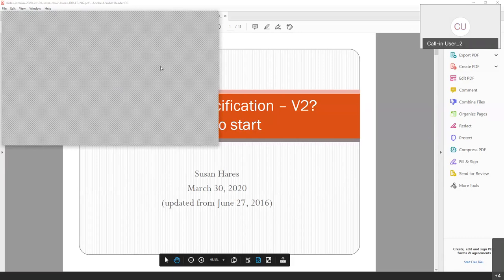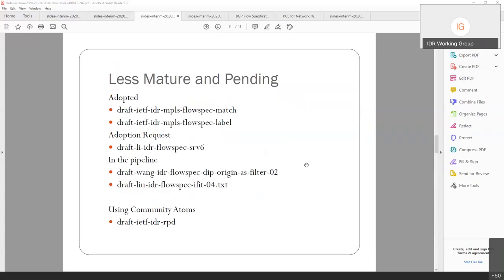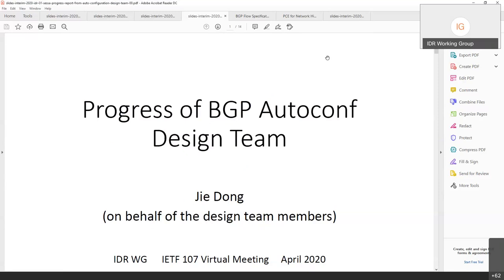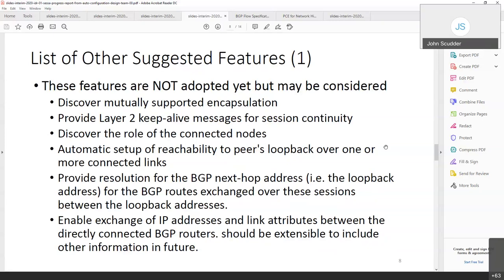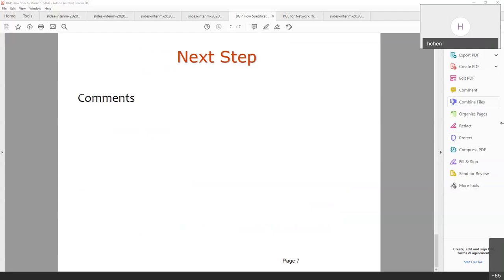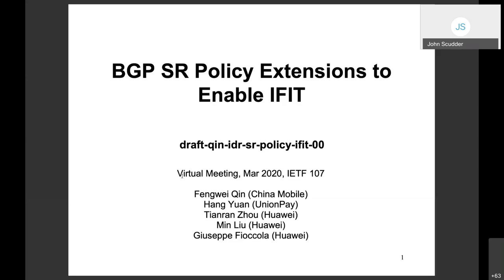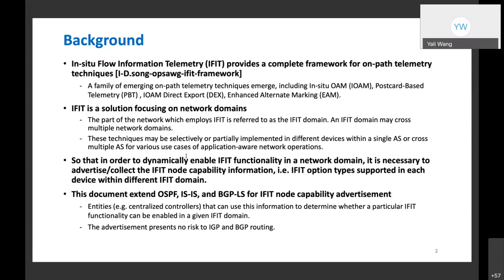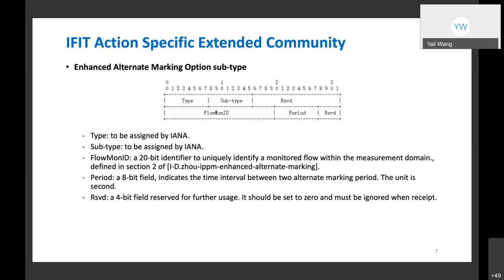IDR WG Interim Meeting, 2020-03-20